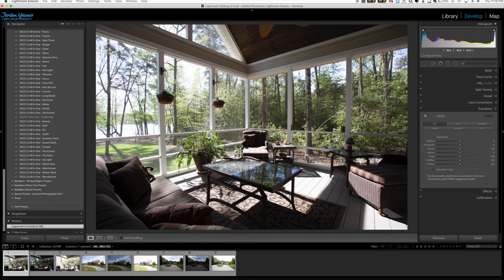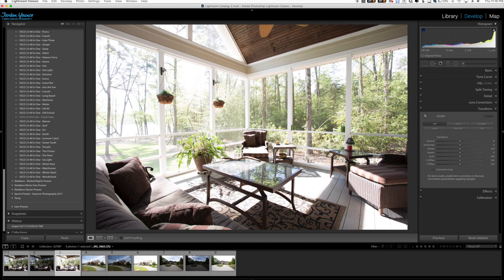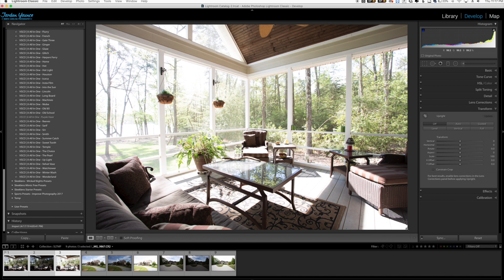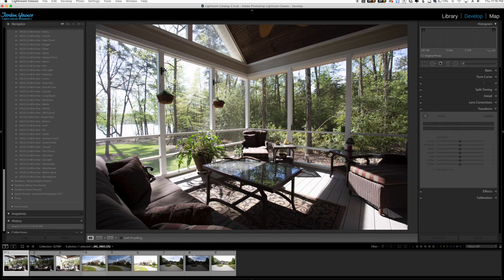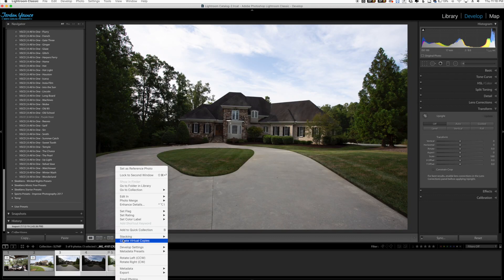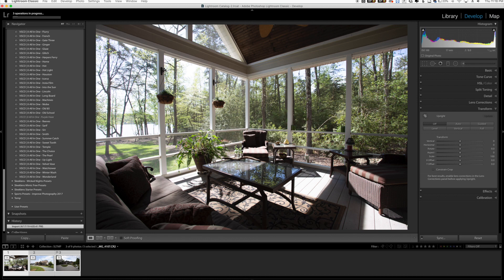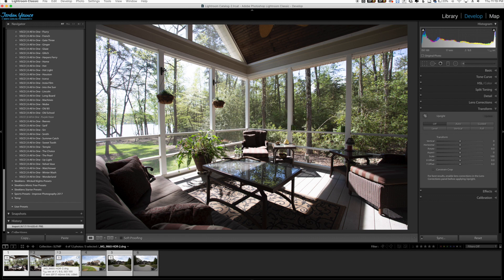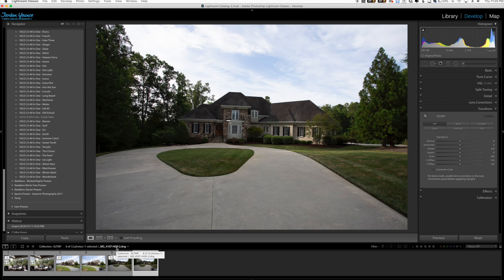Auto-Merge HDR in Lightroom Classic CC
If you're struggling with the manual mode in what comes to exposure, Lightroom offers an interesting solution with the Auto-Merge HDR in Lightroom Classic CC. Create stunning HDR effects with a faster approach to the traditional multi-exposure mode.